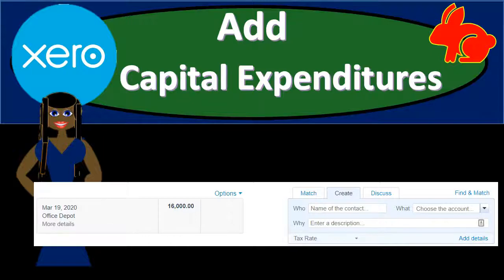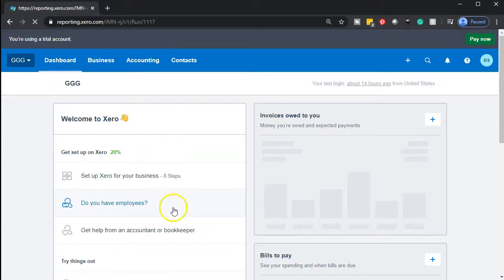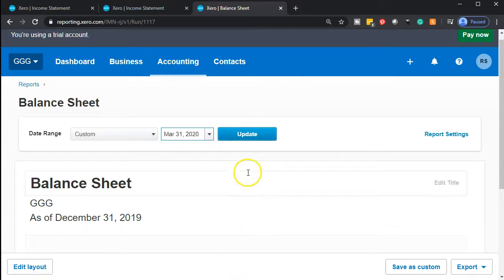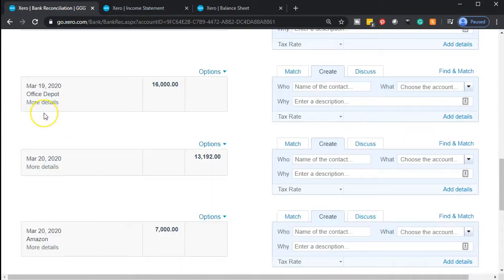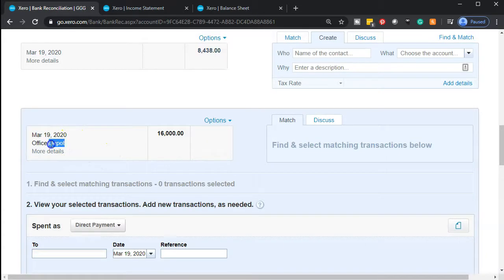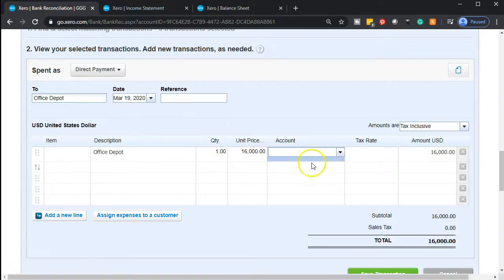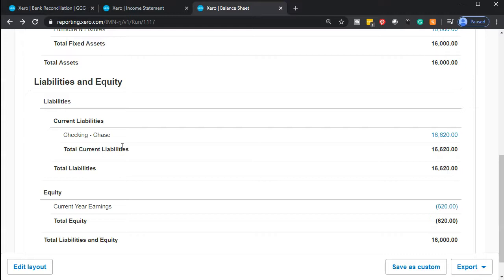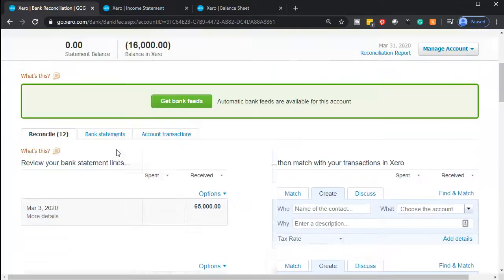Add Capital Expenditures 375 Xero Accounting Software 2020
Add Capital Expenditures
Xero Accounting Software 2020